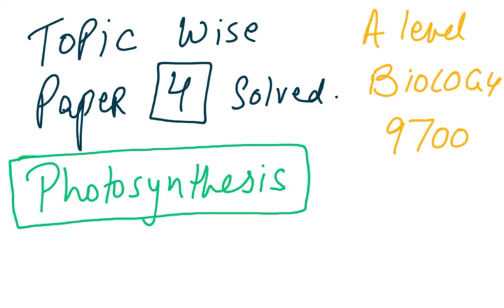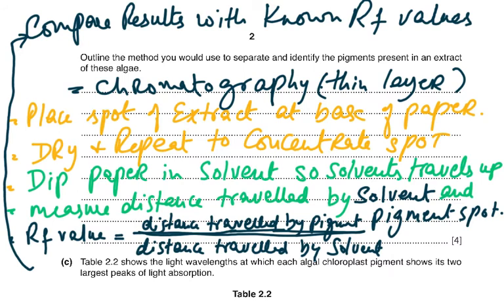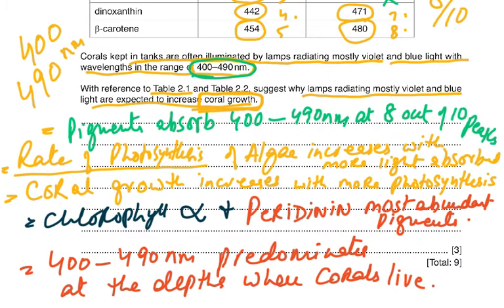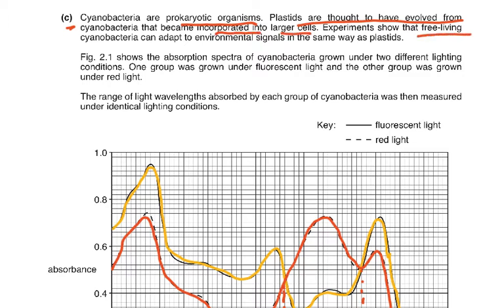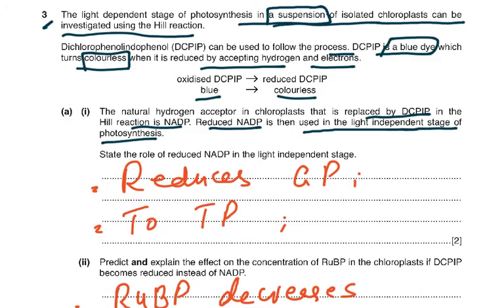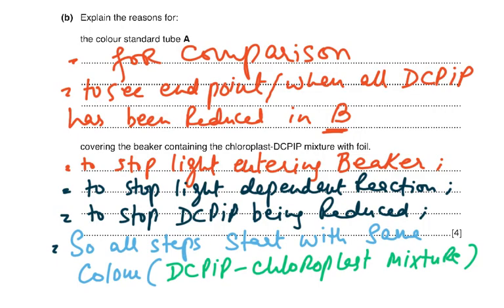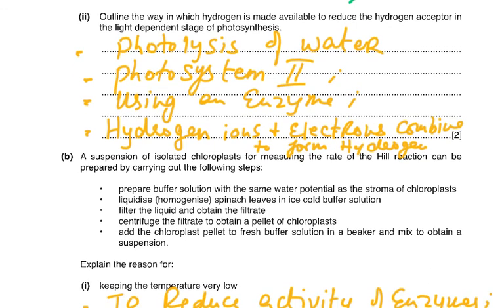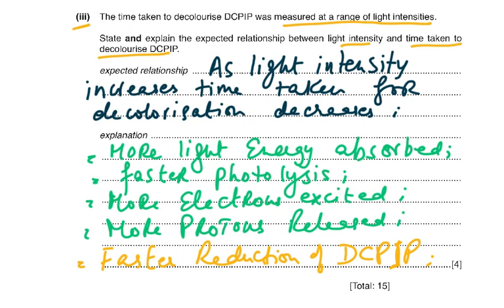9700 A LEVEL BIOLOGY PAPER 4 PHOTOSYNTHESIS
TOPIC WISE PAPER 4 QUESTIONS ON CHAPTER PHOTOSYNTHESIS
EXPLAINED AND SOLVED